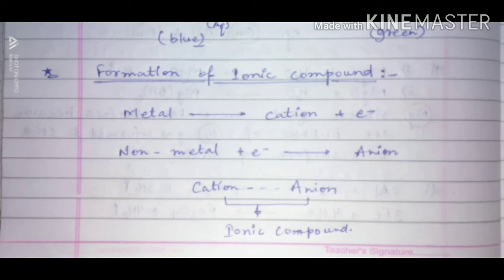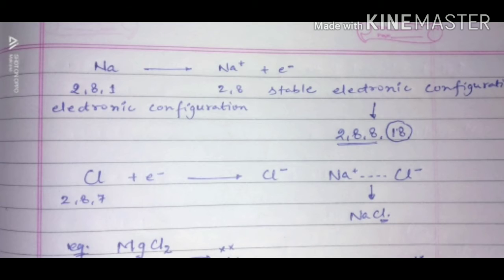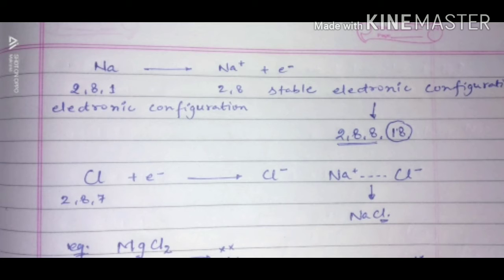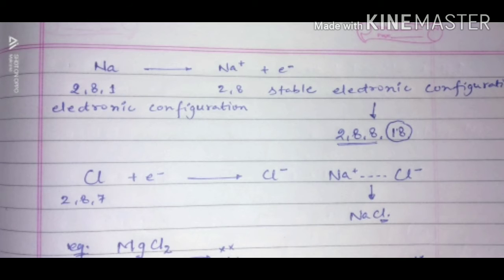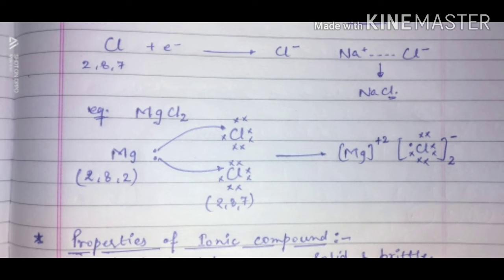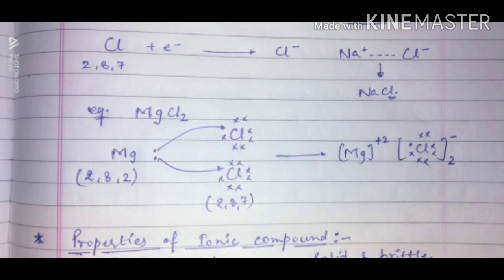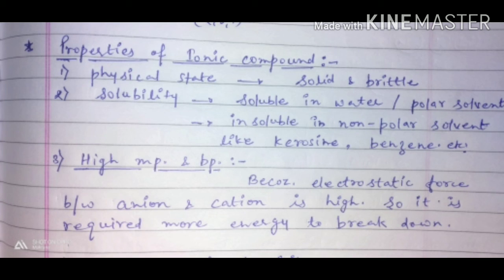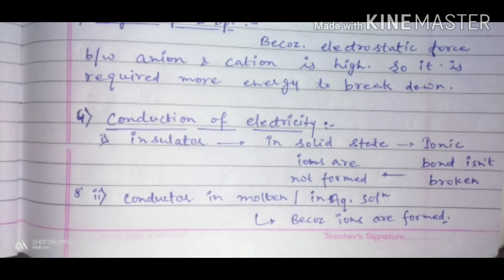CBSE RBSE 10thStandard Science Chapter3rd Metals&NonMetals Part_4 NewRegionalTeacher